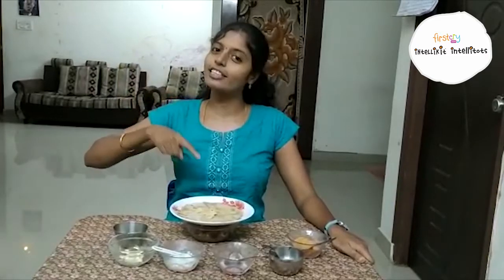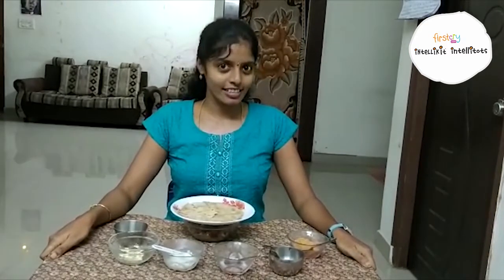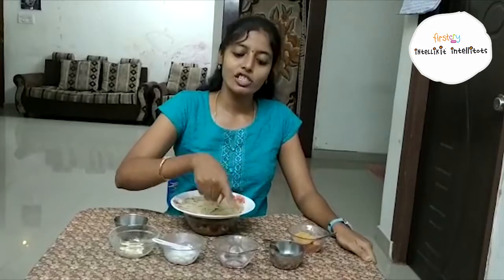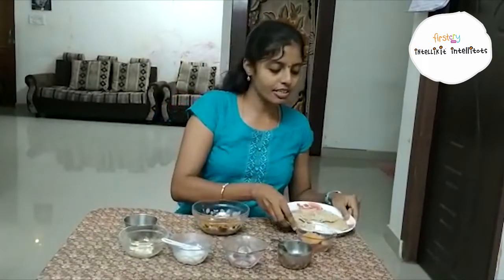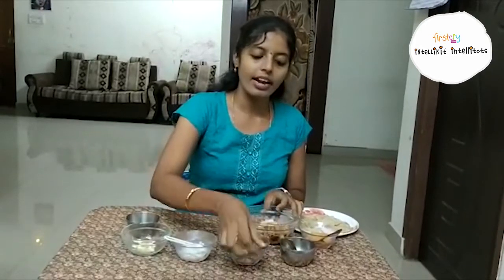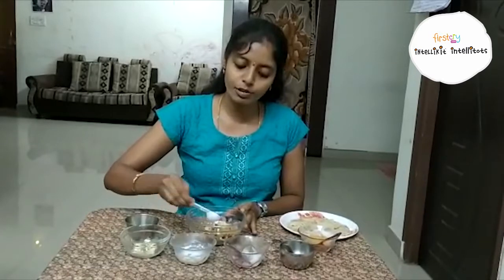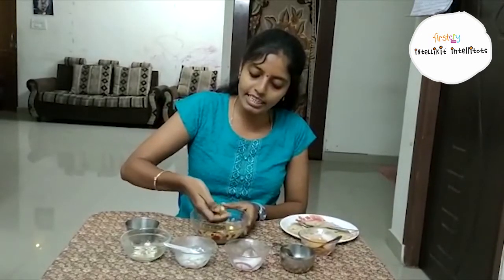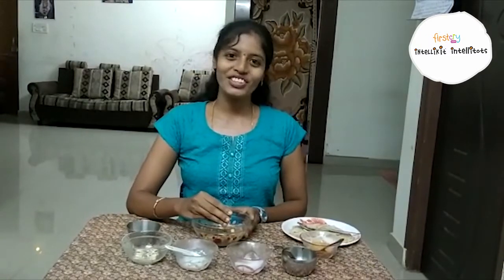How To Make Roti Choor Ladoo For Kids | FirstCry Intelli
Who doesn't love Ladoos ,here is a very simple receipe for you to make yummy ladoos at home.